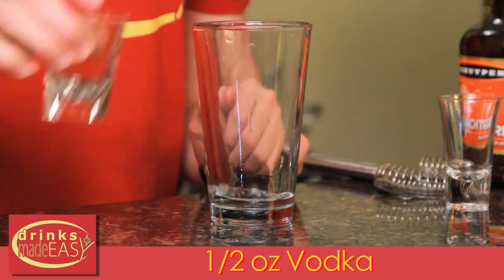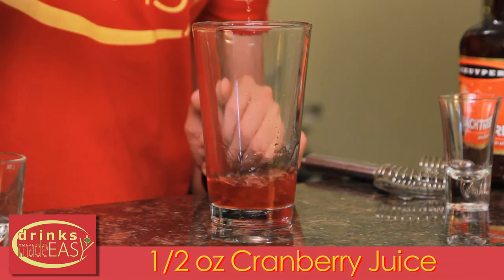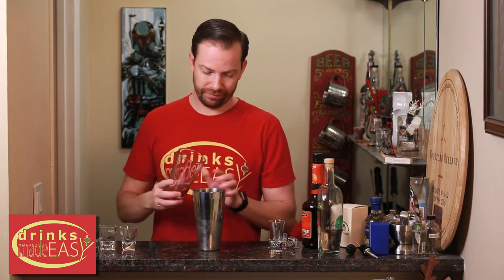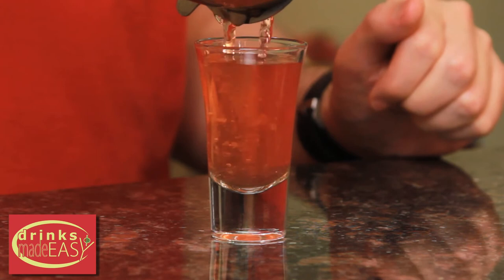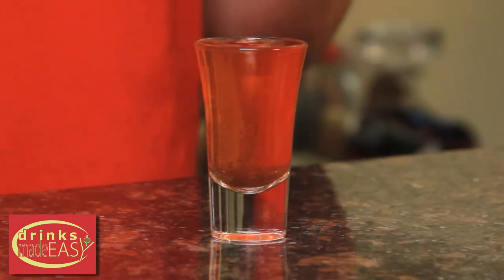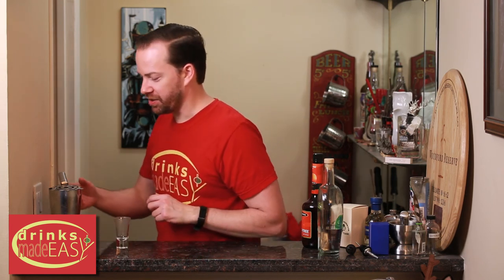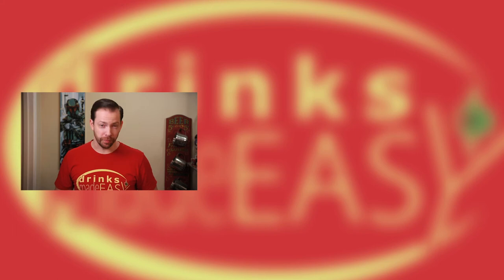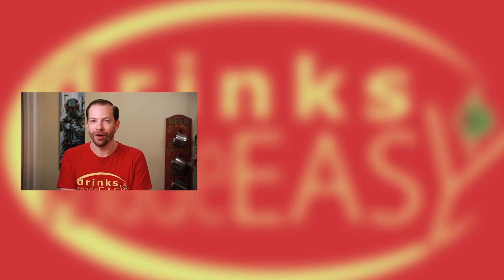How To Make The Woo Woo Shot | Drinks Made Easy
How to make the woo woo shot by Drinks Made Easy. We're back with another video on how to make cocktails at home. This week we bring you the woo woo shot. A quick, fruity shot that can get the night going with a quick little "woo".